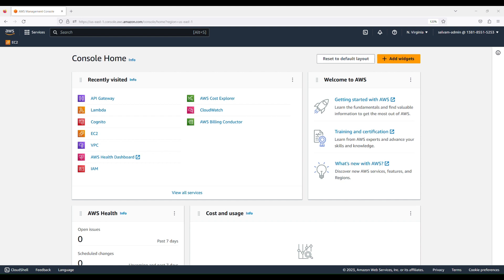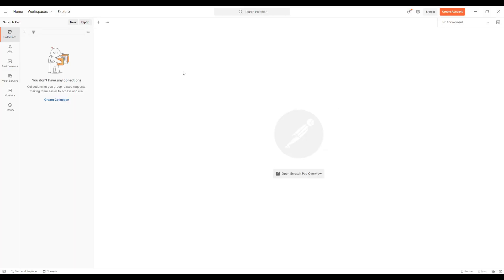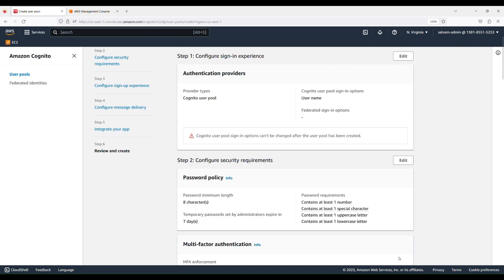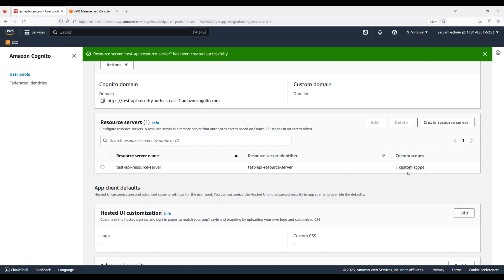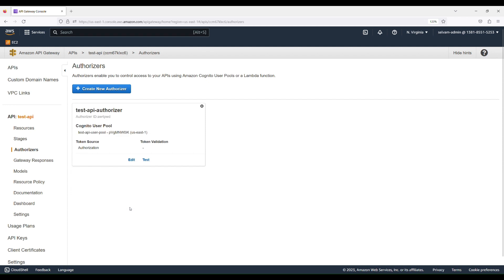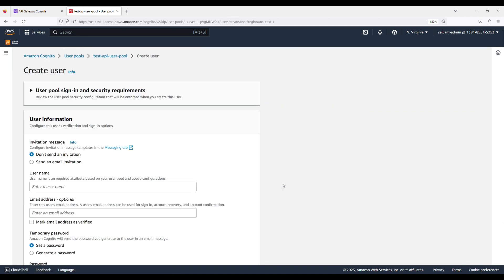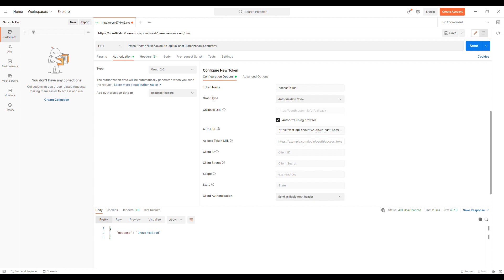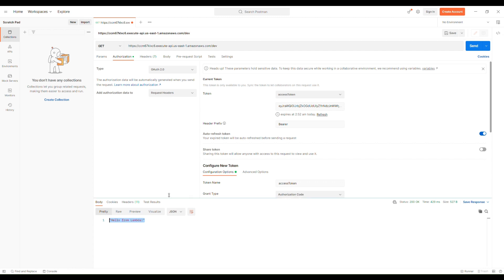How to secure a REST API with Cognito User Pool and OAuth scopes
This is a step by step tutorial to configure Cognito User Pool as the authorizer for REST API in AWS. The focus is on creating a Resource Server a.k.a OAuth server in the Cognito User Pool to create custom OAuth scopes and protect the REST API endpoint using those OAuth scopes.

For those who like text, please check out this blog post

We will create a REST API using AWS Lambda and API Gateway, integrate it with Cognito User Pool and create custom OAuth scopes to authenticate and authorize the REST API endpoints.

Below are the steps to setup the REST API and OAuth authorization using Cognito User Pool -
1. Create a AWS Lambda function
2. Create a REST API in AWS API Gateway
3. Create a Cognito User Pool
4. Create a Resource Server and define custom scopes
5. Update the App Client with the custom scopes
6. Create an Authorizer in API Gateway
7. Configure the Authorizer and the custom OAuth scope for the API
8. Create a user in the Cognito User Pool
9. Test the API endpoint